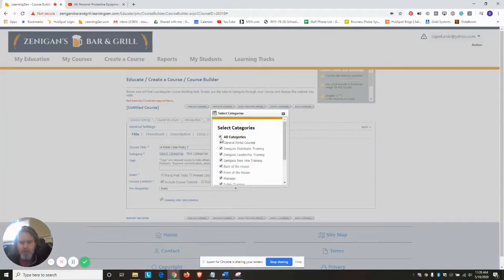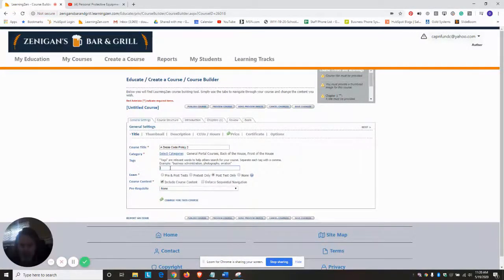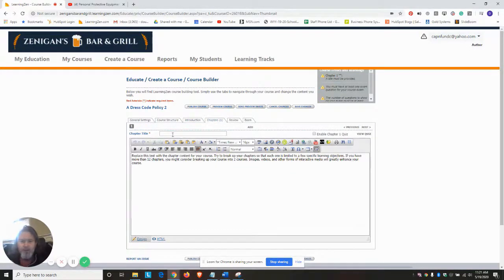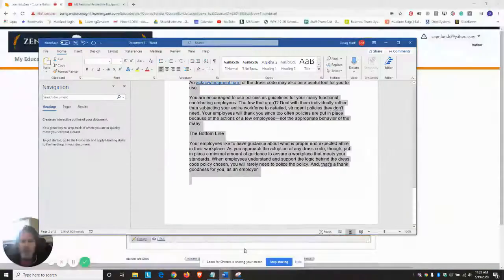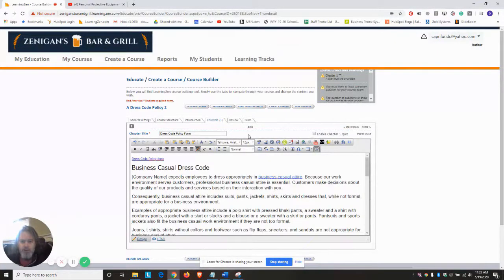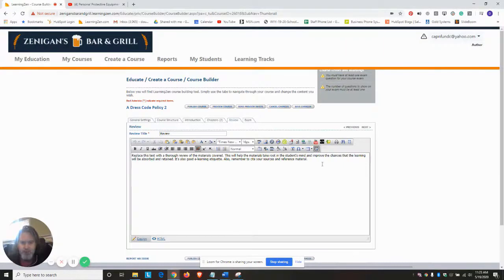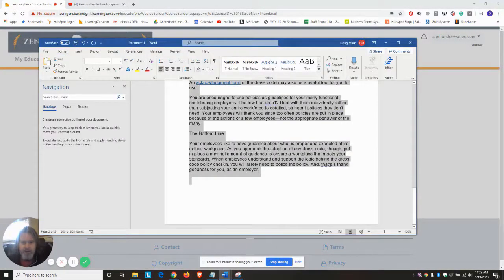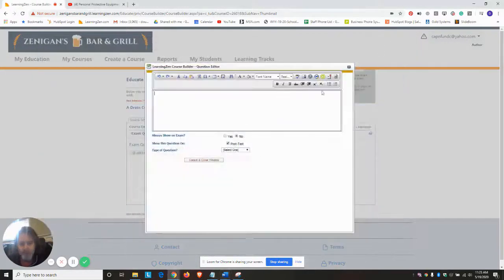How To create a course in LearningZen in 5 minutes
LearningZen's President Doug Mark shows How To create a course in LearningZen in under 5 minutes.